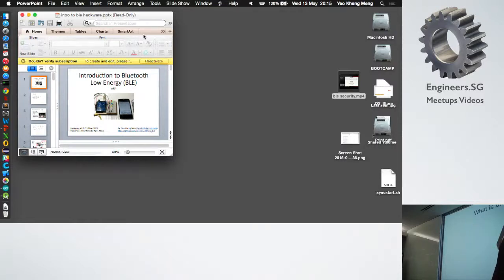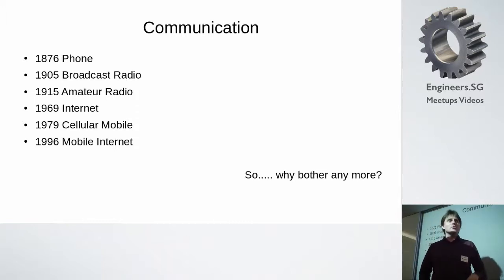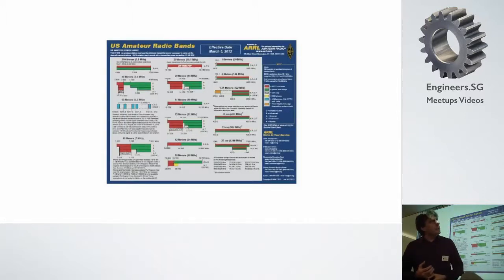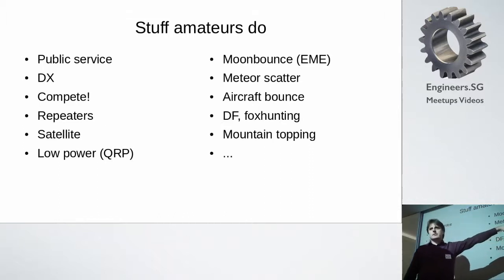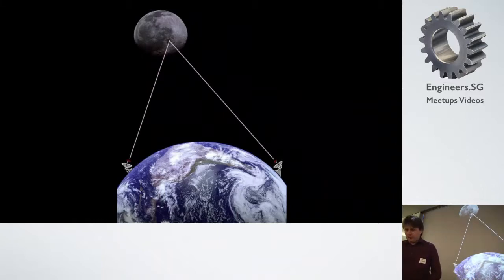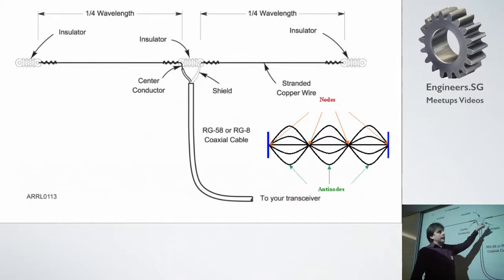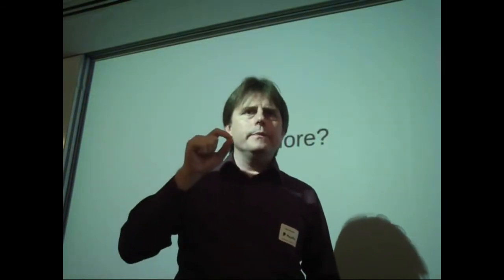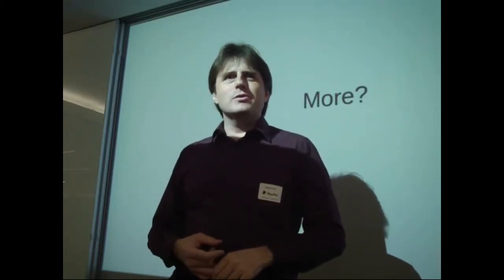Amateur Radio 101 - Hackware v0.7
Speaker: Roland Turner

What it is, why it's interesting, and a very brief overview of how radio works.